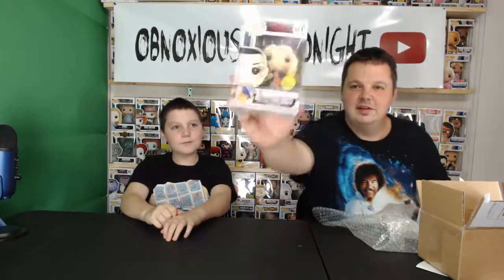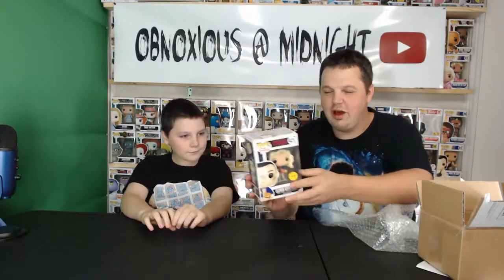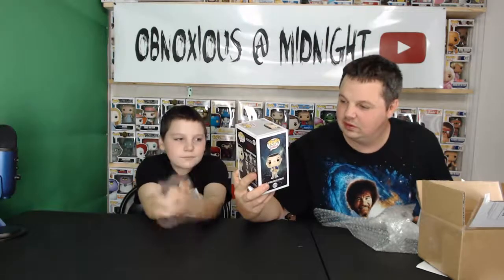Funko Unboxing: Stranger Things Chase!!!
Welcome to the channel, where its always midnight.

Can't get enough Midnight?